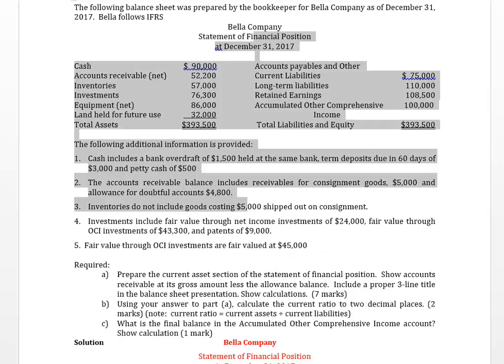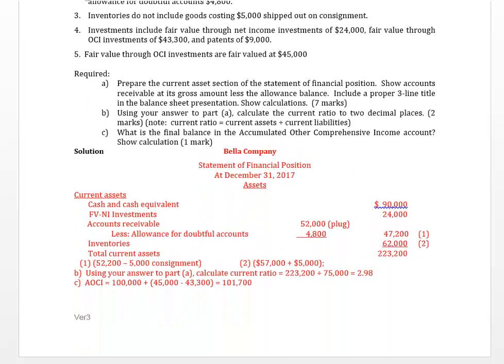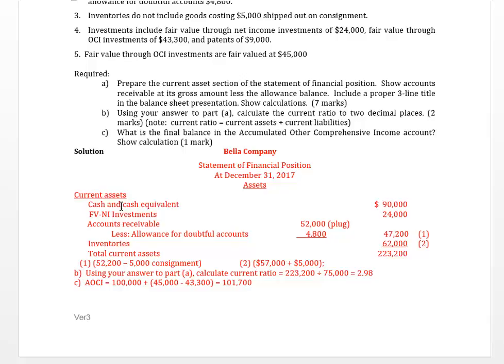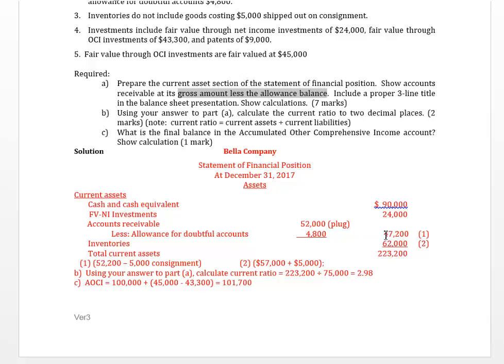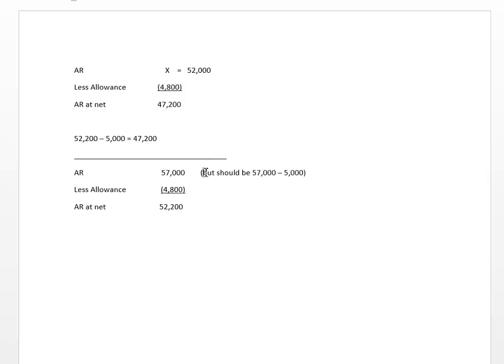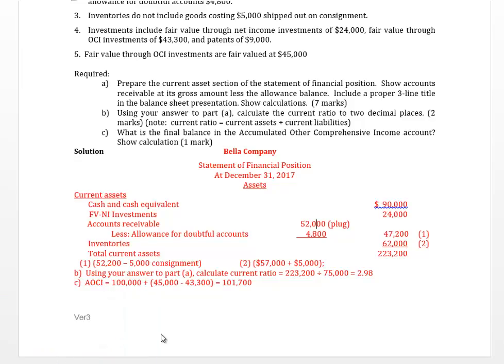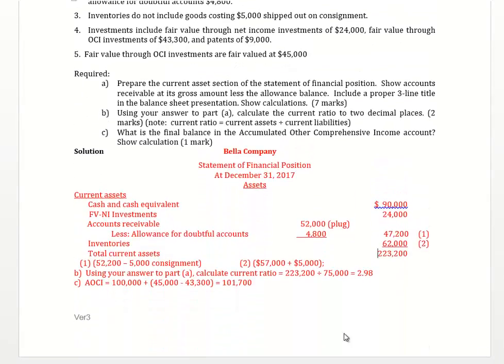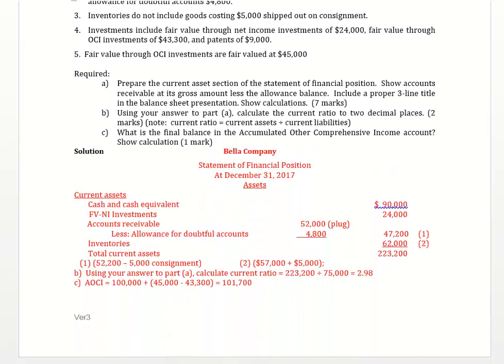Video Quiz SOLUTION Chapter 5 Version 3